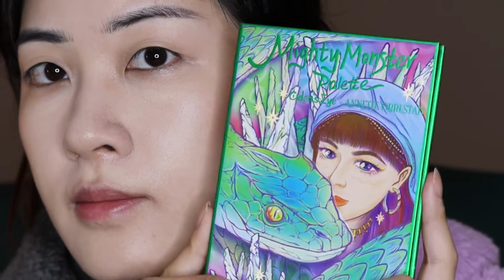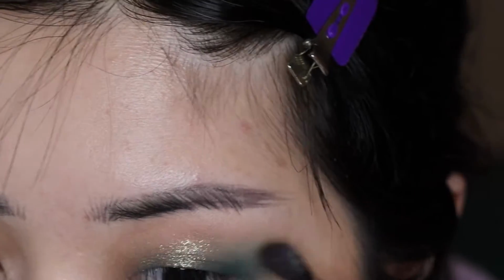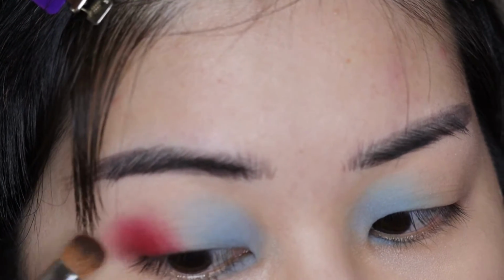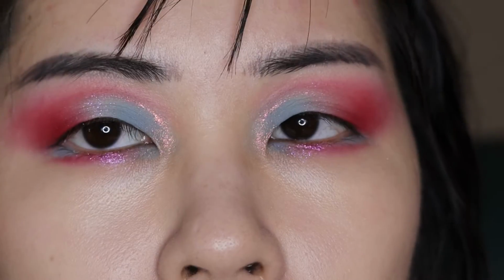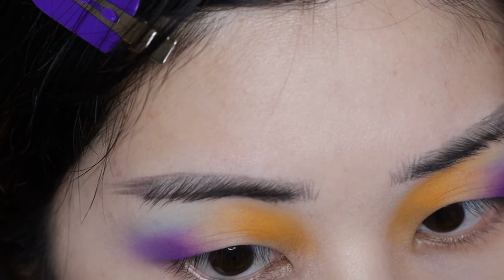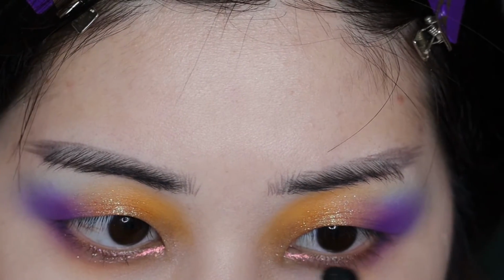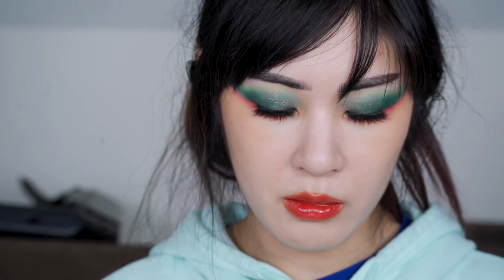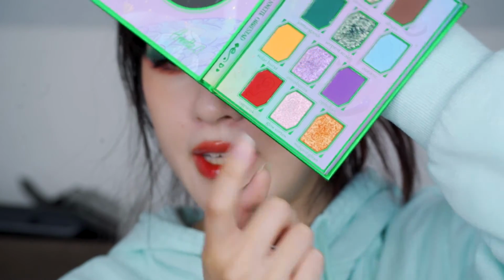Oden's Eye x Annette's Makeup Corner: Mighty Monster (3 looks 1 palette) || monolid tutorial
Congratulations to Annette on this beautiful collaboration! Hope you all enjoy watching :) Sorry about the inconsistent lighting, I filmed this while I was out of town. I also didn't meant to go out of frame so often, that's what happens when you fidget too much I guess :T And here I was thinking zooming in would be soooooo helpful...

Earth Wood and Spring Dragon will be uploaded next in succession so look forward to it~

ABOUT ME --
Skin Type: Dry
Skin Tone: NC13 - NC15 (in most Korean brands I would be no.17)
Skin Undertone: Olive neutral, hyperpigmentation on eyes + mouth

Video game themed indie makeup brand

Join and spend $30 and we both get $30!